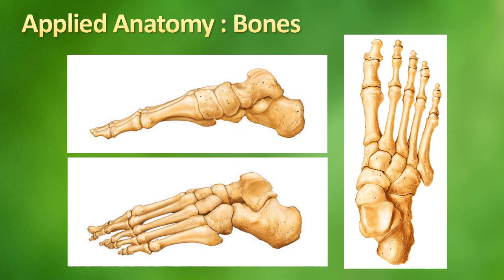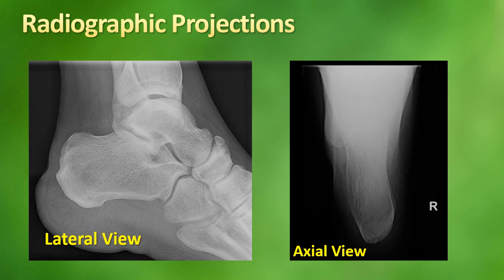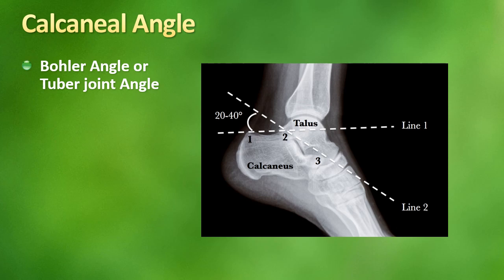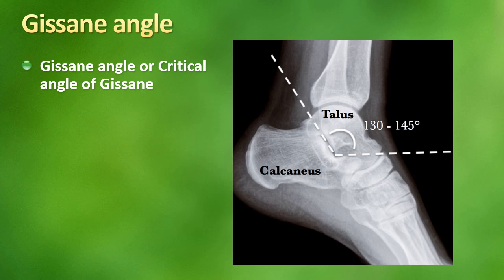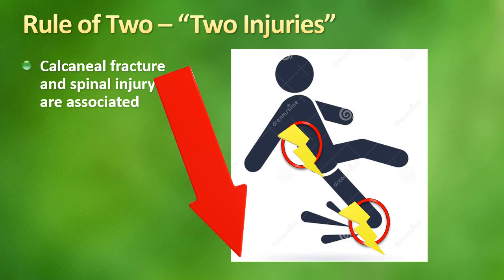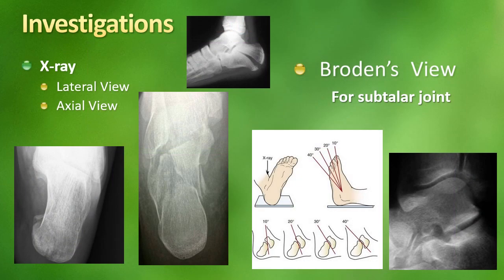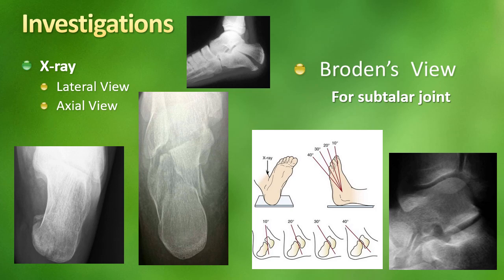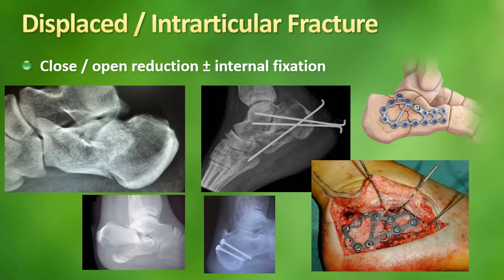Ortho Foot Injury, Calcaneum